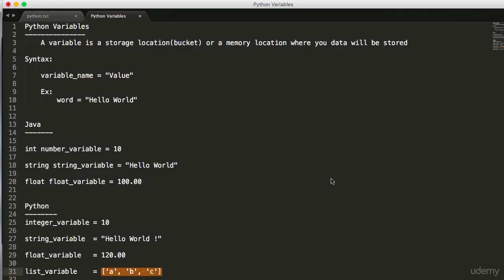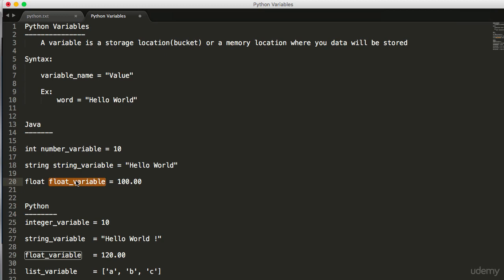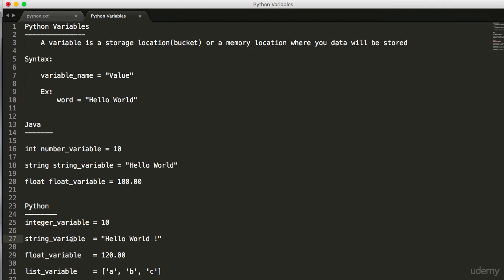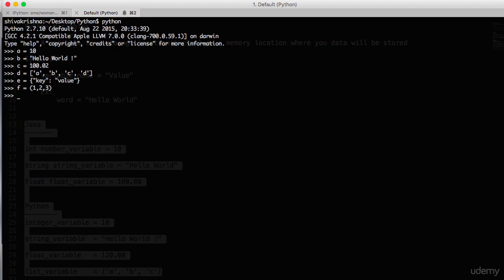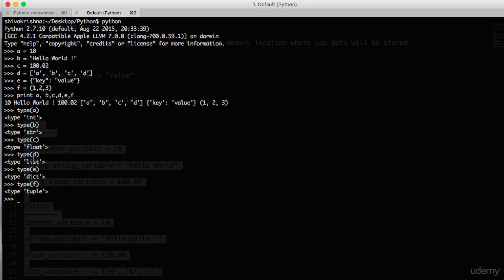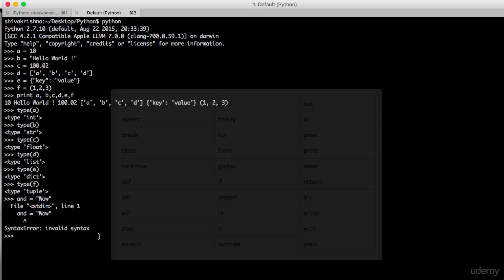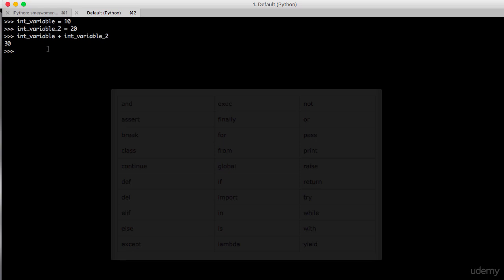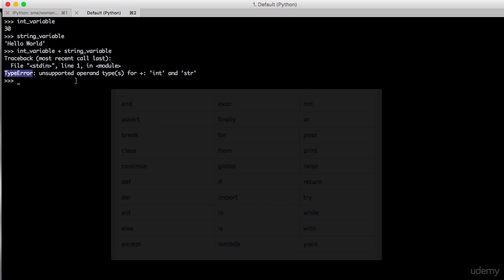A Basic Overview About Variables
A Python variable is a reserved memory location to store values. In other words, a variable in a python program gives data to the computer for processing. Every value in Python has a datatype. Different data types in Python are Numbers, List, Tuple, Strings, Dictionary, etc.

Python variables and data types explained. Learn Python basics with this Python tutorial for beginners.